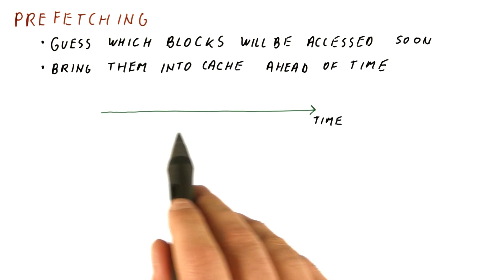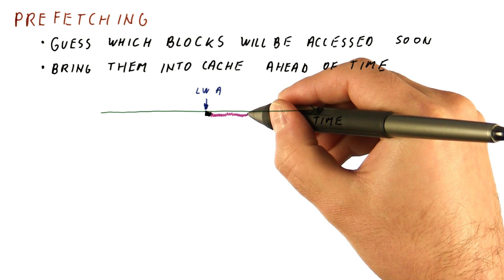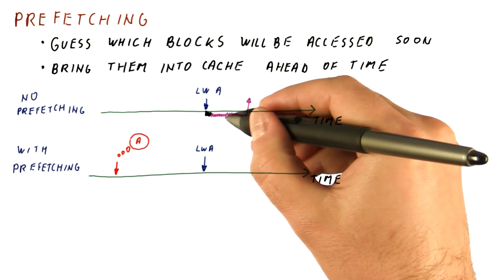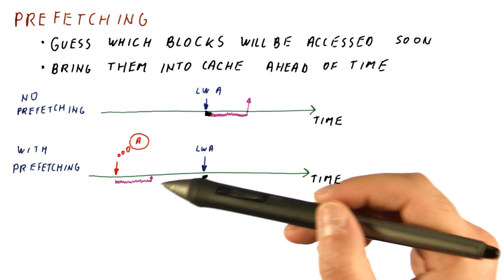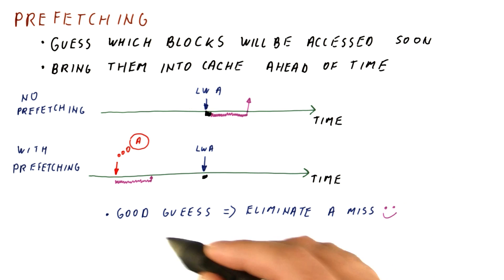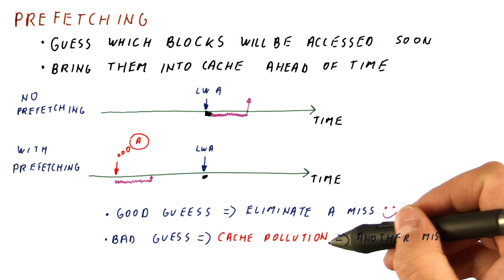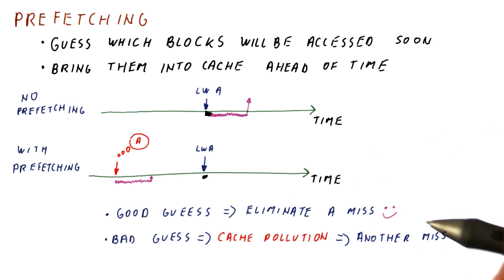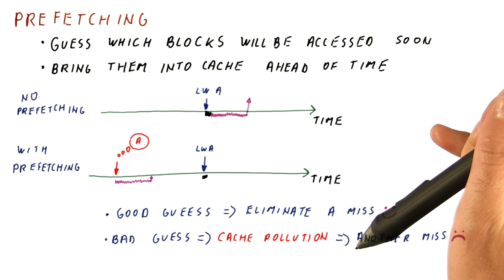Prefetching - Georgia Tech - HPCA: Part 4